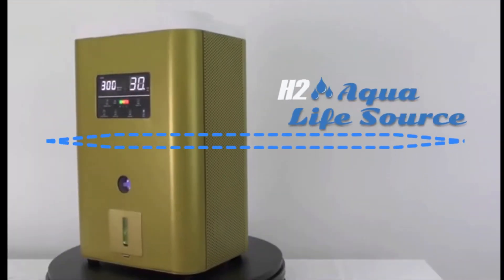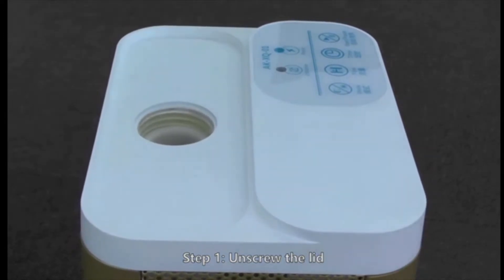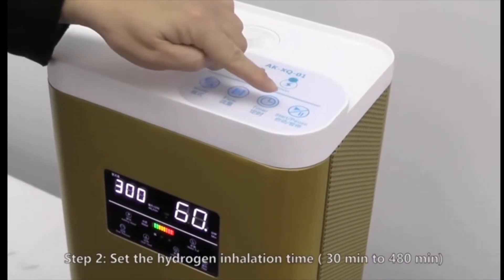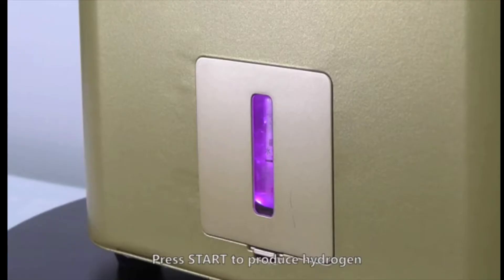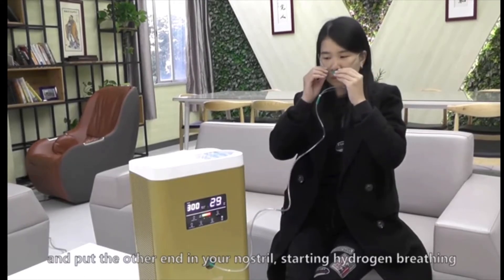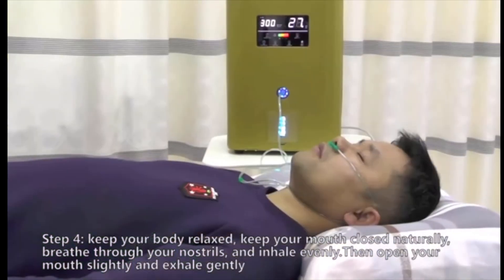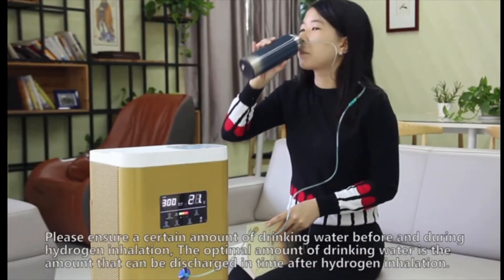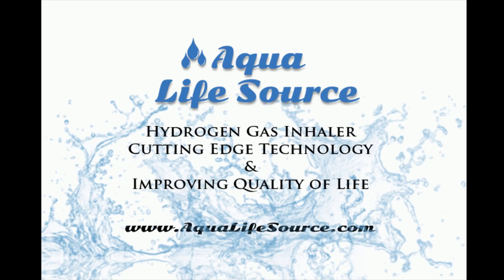Hydrogen Inhaler Brief Operation Usage Voice